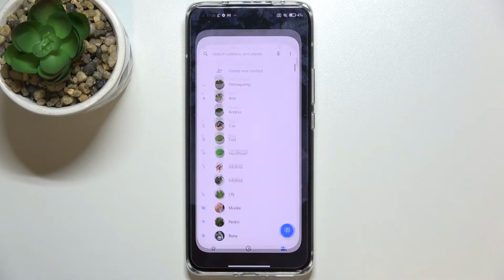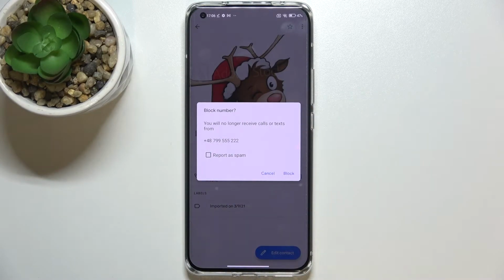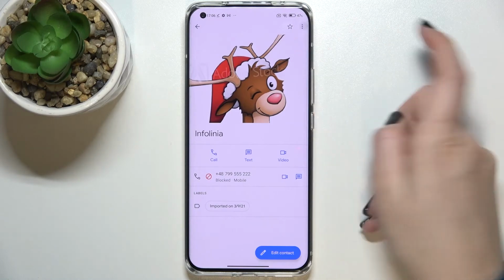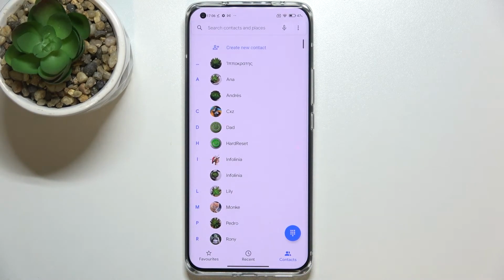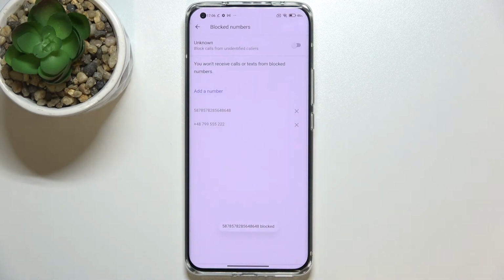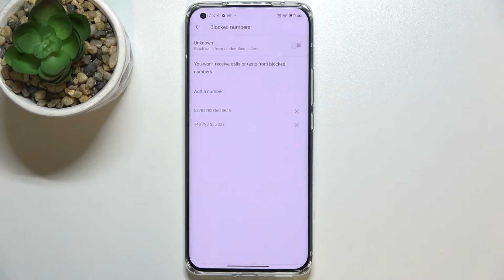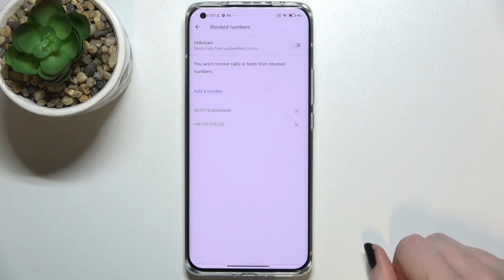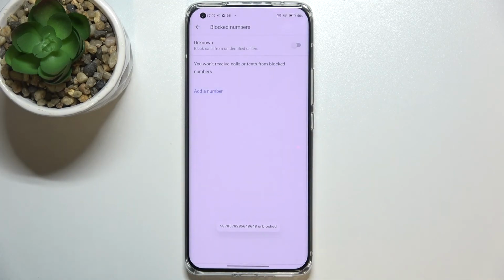How to Block Number on Xiaomi Mi 11 Ultra – Add Number to Blacklist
Hi there! If your Xiaomi Mi 11 Ultra receives unwanted calls or is harassed by calls from a certain number, then you may well block this number, so that they don’t call from it. Today this problem can be dealt with very easily and quickly even on your Xiaomi Mi 11 Ultra. Calls from banks and various online stores with their annoying offers or simply from subscribers with whom you don’t want to communicate - all this can be solved. Therefore, open our video tutorial and follow the Actions of our Specialist to know how to Add annoying callers to the black list on your Xiaomi Mi 11 Ultra.

How to Block Contact on Xiaomi Mi 11 Ultra?
How to Add Number to the Black List on Xiaomi Mi 11 Ultra?
How to Create a Blacklist on Xiaomi Mi 11 Ultra?